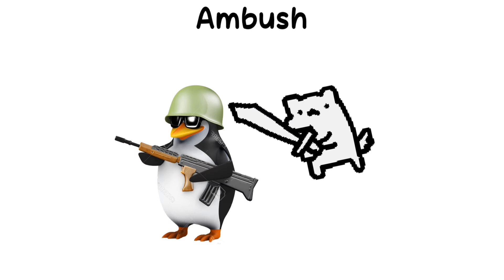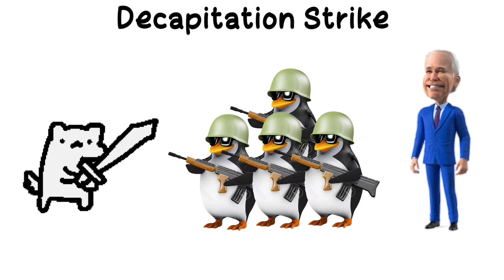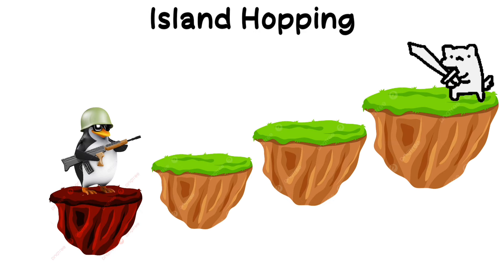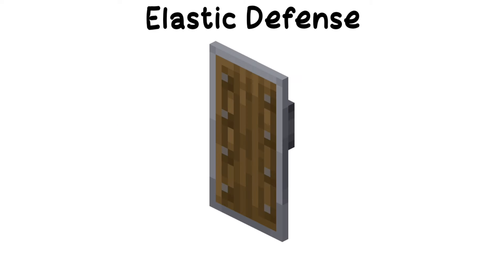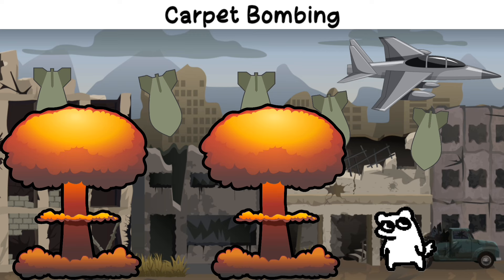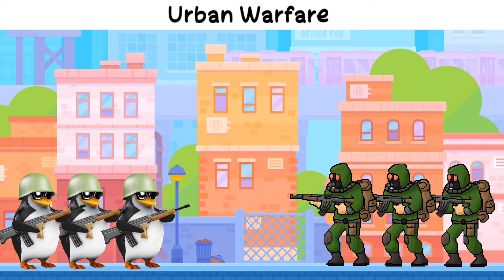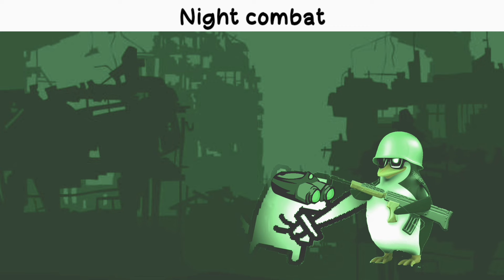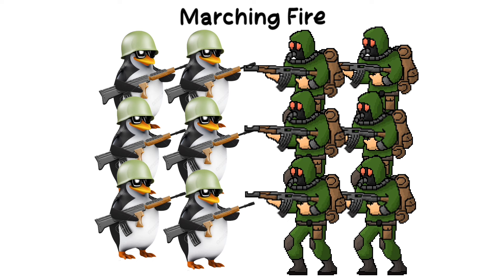Every War Tactic Explained In 8 Minutes